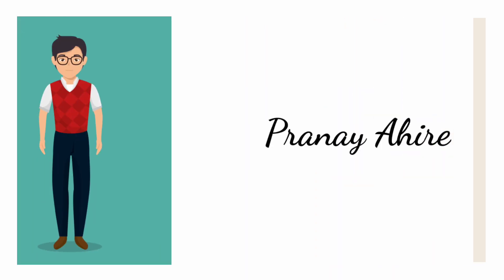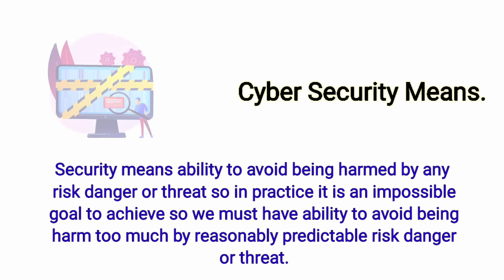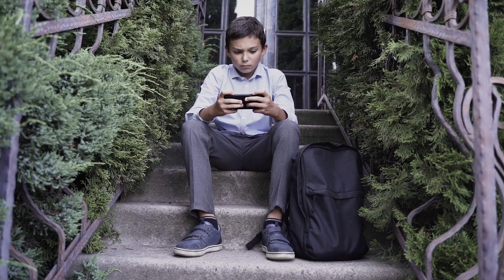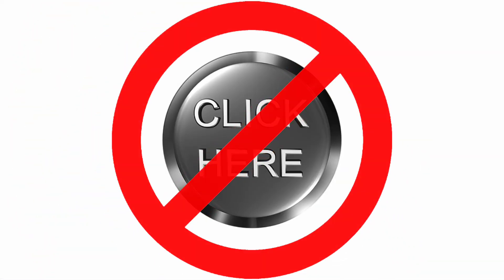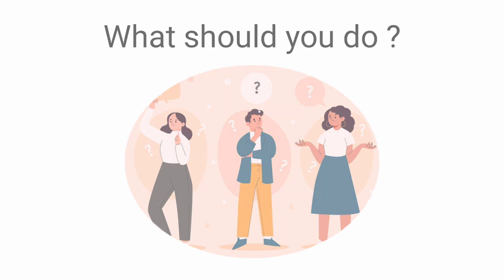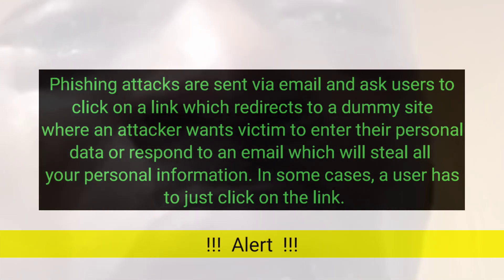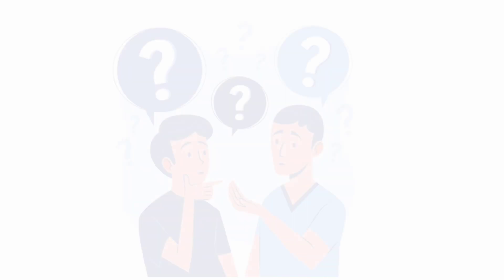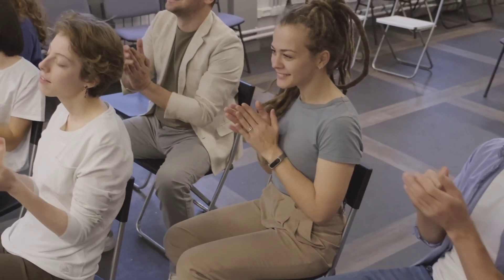Cyber Security Awareness Episode-1|Cyber Forgery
The first video of the Cyber Security Awareness Series is on Cyber Forgery Happening every day.  Do watch till the end, lots of examples have been covered to give detailed insight on Cyber Attacks.

Cyber Security refers to the method of protecting programs, networks, computer systems, and their components from unauthorized digital access and attacks. It consists of a set of techniques that are used to protect the integrity of networks. Cyber Security is implemented to prevent cyberattacks.

🎥 Tools I used for recording

🌍🌍$$$**Want To Become SUCCESSFUL YouTuber please join FREE Webinar ***$$$🌍🌍